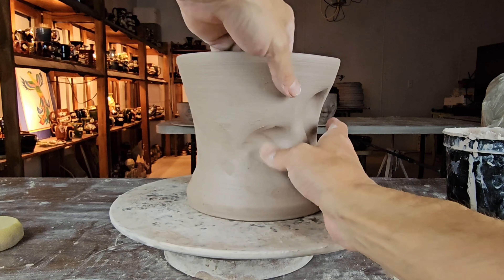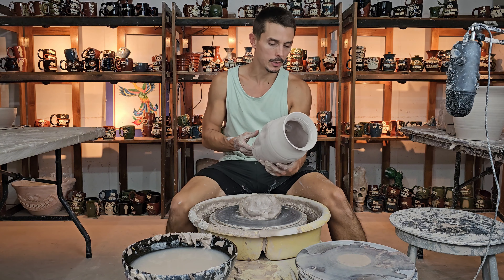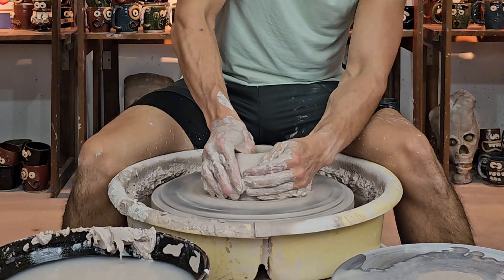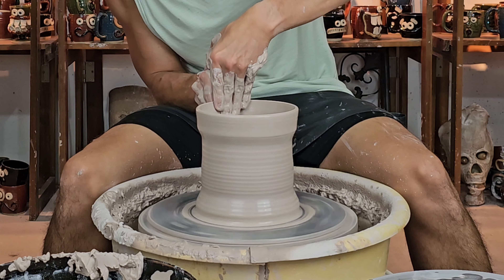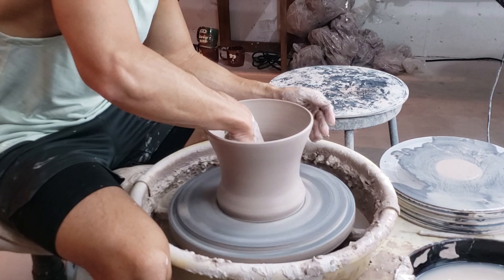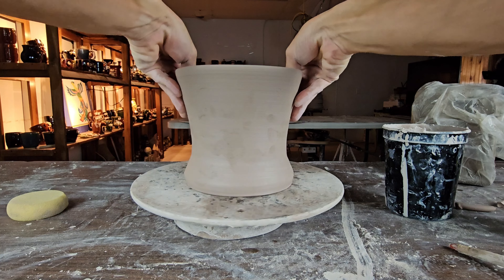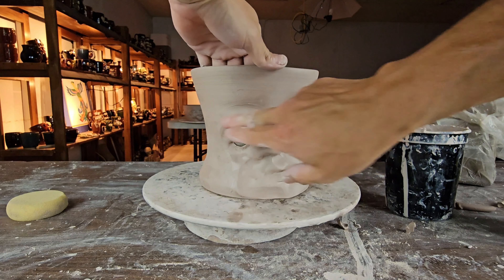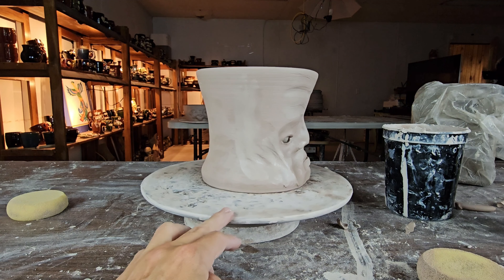Watch this LUMP turn into a FACE PLANTER!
I made a Face planter on the pottery wheel! This is the third video in my series of planters. what do you think so far!? Which one is your favorite? I like this one the best.

Can't wait to continue the series! And thanks to my homie @blxxdleaf for the sweet intro animation!